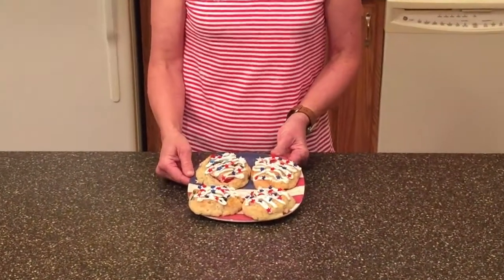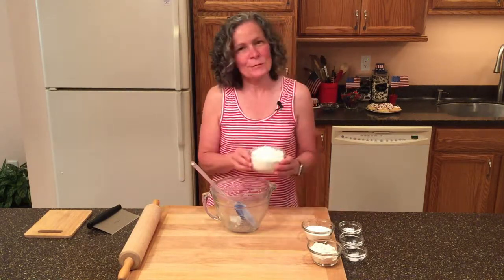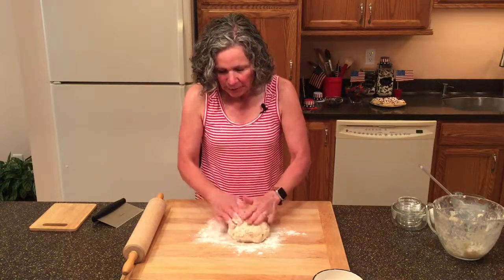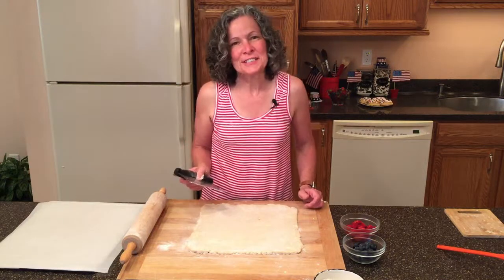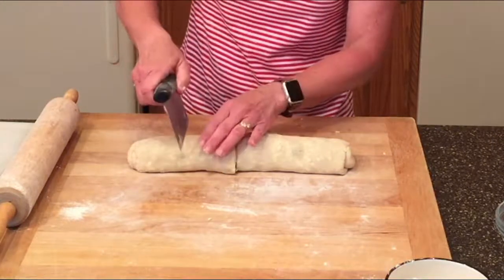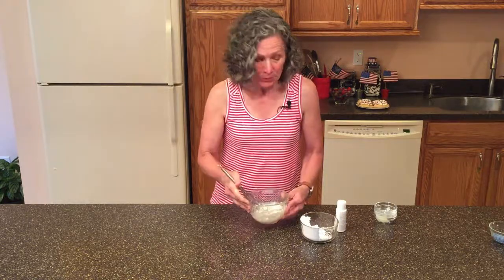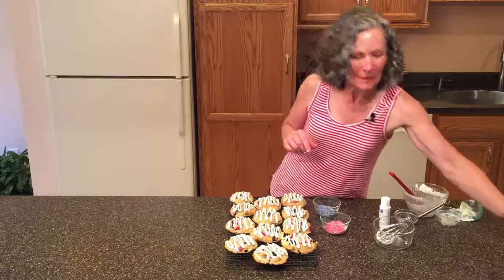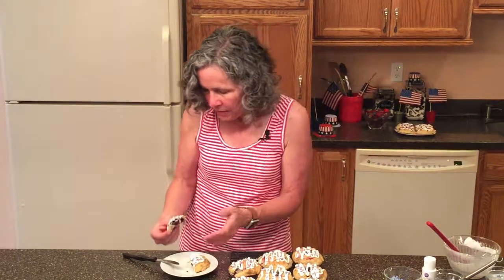Red, White, and Blueberry Scones video demonstration - sconebaking.com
Start your 4th of July celebration with these fun, festive and easy to make Red, White, and Blueberry Scones.  They're filled with strawberries and blueberries, then topped with a white vanilla icing and red, white and blue stars.
For the complete recipe and photo tutorial, go to:  sconebaking.com
Let's BAKE!